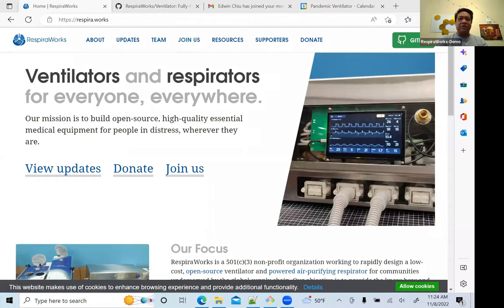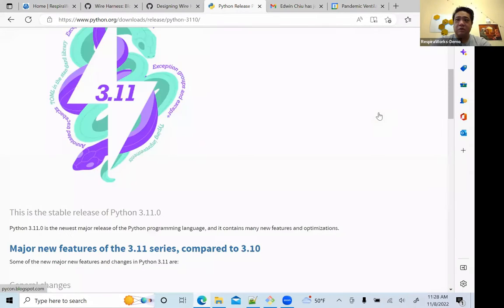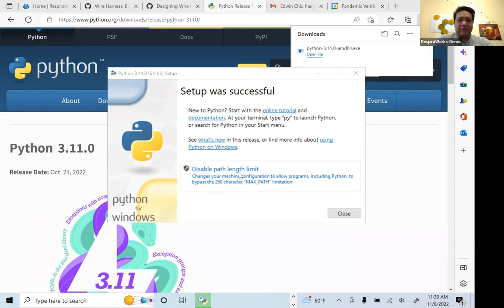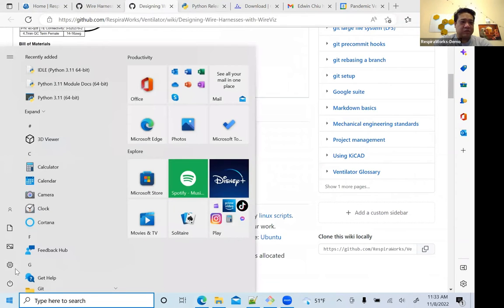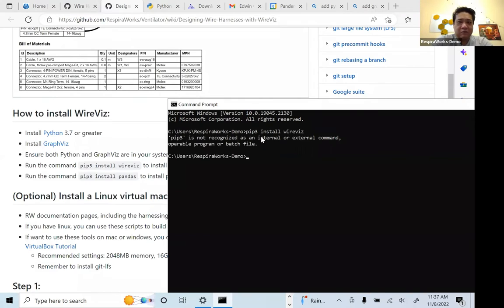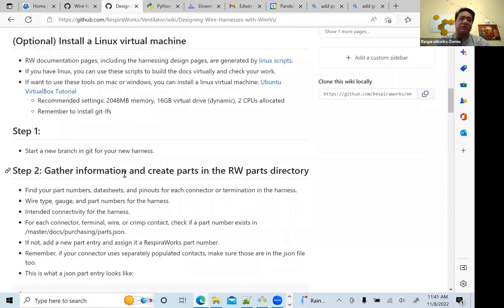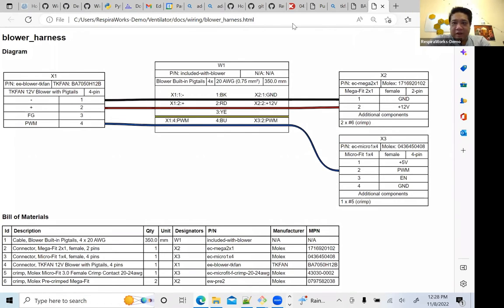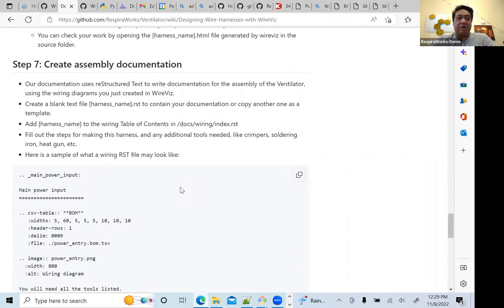RespiraWorks WireViz Harness Design Tutorial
In this video we'll go through the entire process of designing wire harnesses with WireViz, a powerful open-source tool.  We'll start by installing all the required software, then walk though making a git branch, adding parts to the database, defining the harness design with WireViz syntax, generating the diagrams, and creating assembly documentation.  Once that is done, we will commit and push the changes to GitHub, and create a PR to submit the design for approval and merging into the project.

You'll need Git and a GitHub account before beginning this tutorial.  You can find our tutorial for this

The RespiraWorks repo (and the useful wiki pages referenced in this video and in the description below) are open to the public.

This video was filmed by @youngfiles for @respiraworks6430